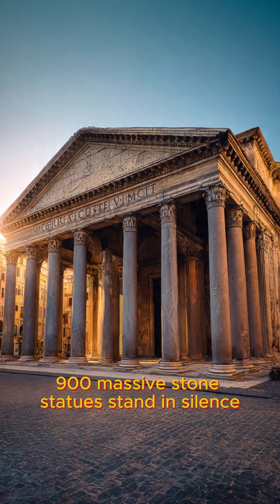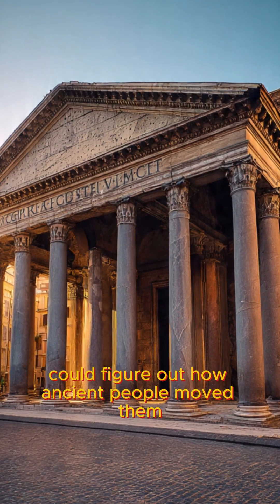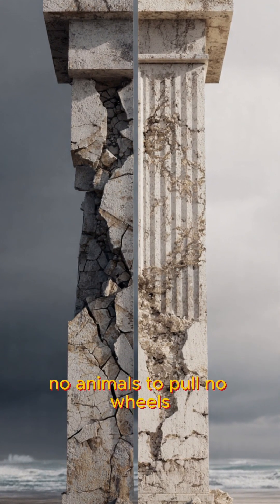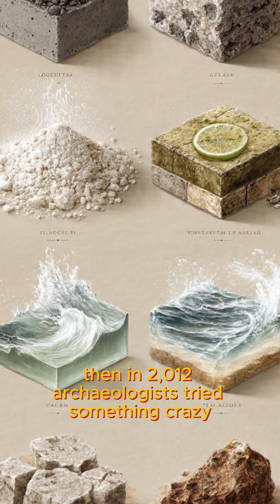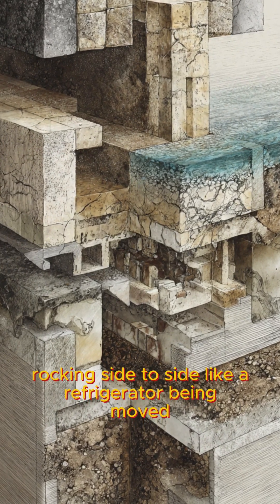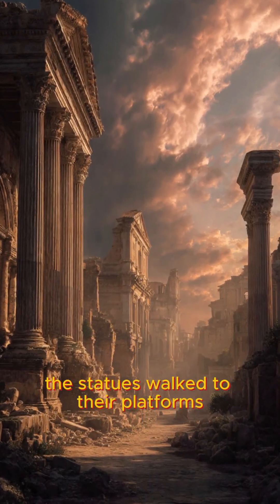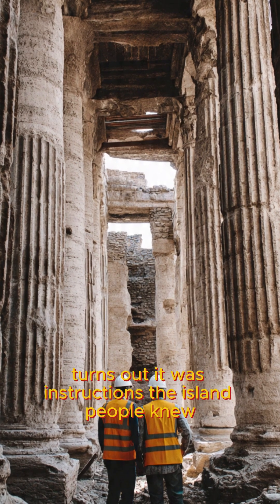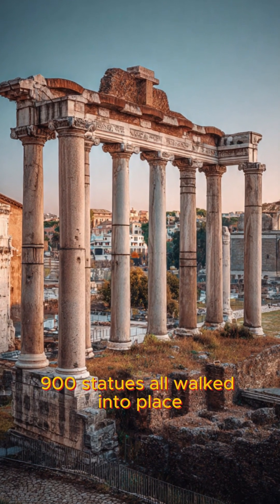The Ancient Concrete That Outlasted Rome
In 27 BC, the Romans built the Pantheon — a massive domed temple with a concrete roof spanning 142 feet.

Today, it’s still standing. Perfectly intact.
Modern concrete crumbles after 50 years… but Roman concrete lasted 2,000.

How? Scientists finally discovered the secret in 2017:
Romans mixed volcanic ash, lime, and seawater, creating a chemical reaction that made the concrete stronger over time.

We lost this recipe for 1,500 years, and only now are modern engineers trying to recreate it.
The ancient world sometimes knew things we’re still trying to remember…

Follow for more lost technology, ancient engineering, and mind-blowing history.